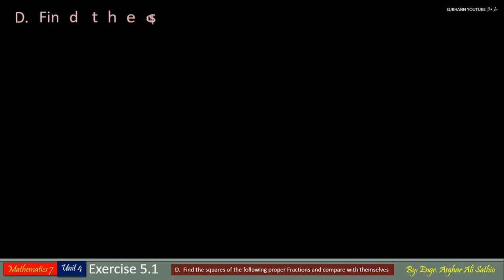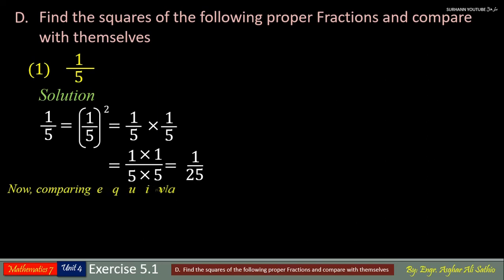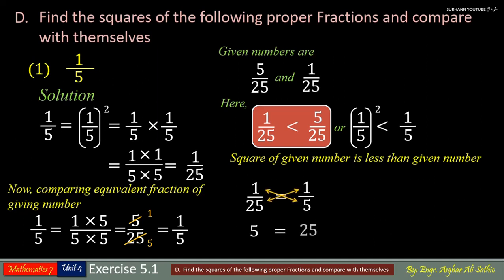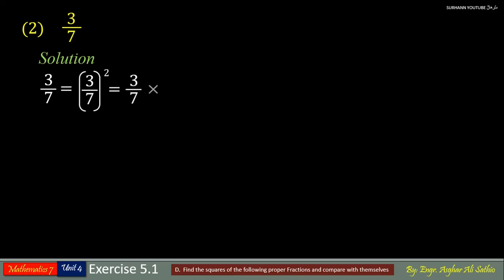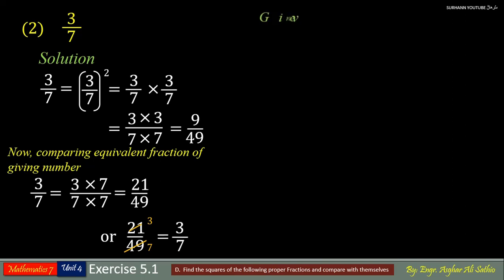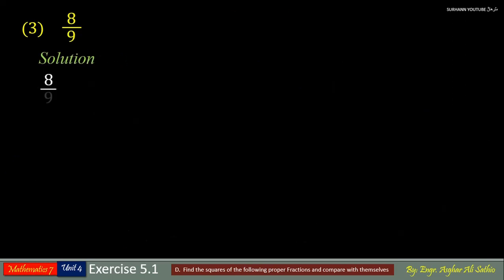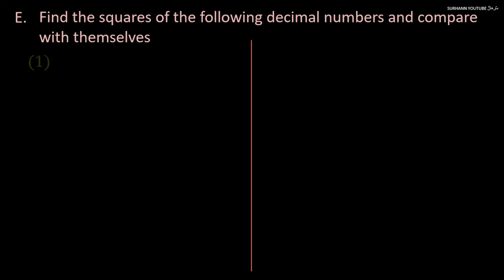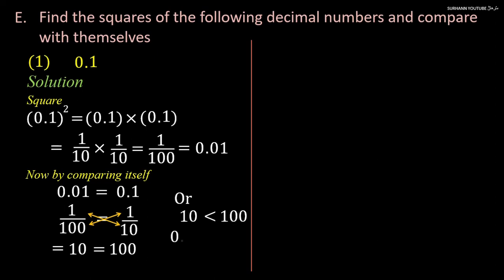Exercise 5.1 | Q Nos. D & E | Maths 7 | Sindh Text Book Board | fractions & Decimal Square Root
Educational video for class 7